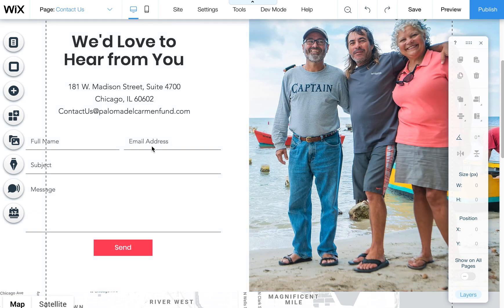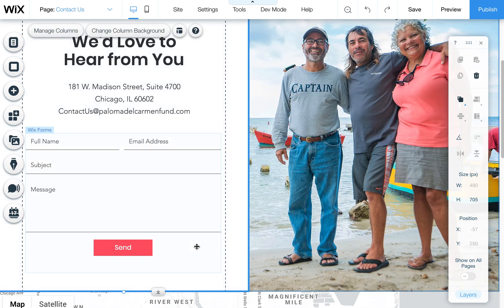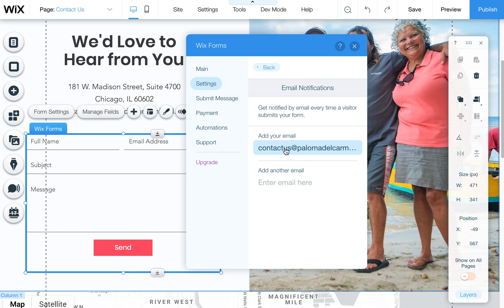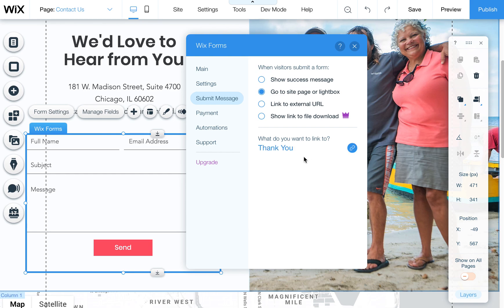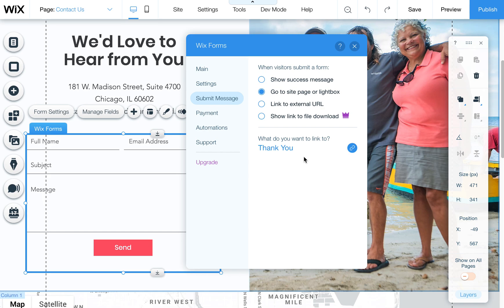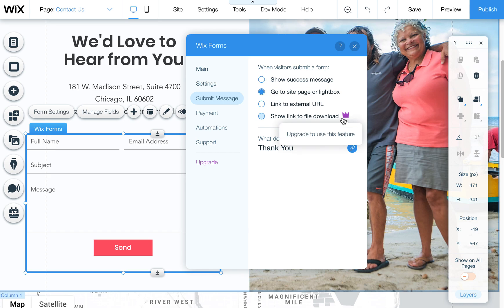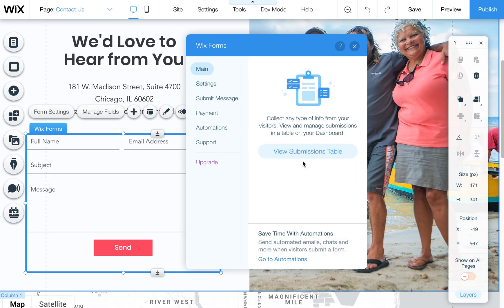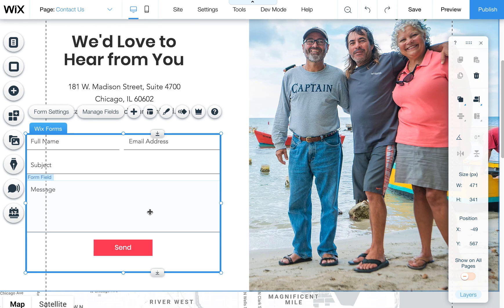Editing Wix Forms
As a Wix Designer, I train clients on how to edit their Wix websites once the site is designed. In this video I show how Wix Forms can be edited to go to a thank you page when submitted or to show a message, as well as where to edit the notification emails setup to be notified once a user submits the form.